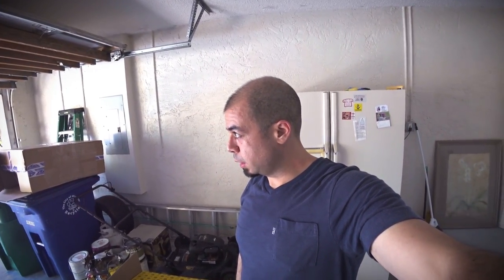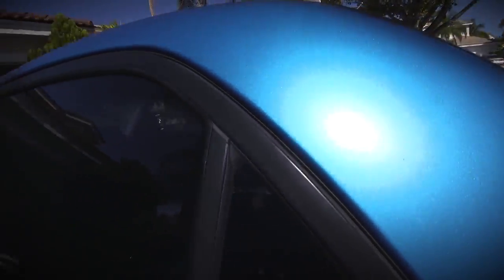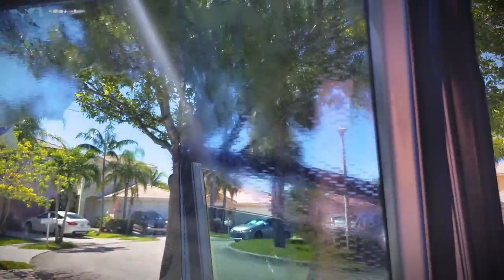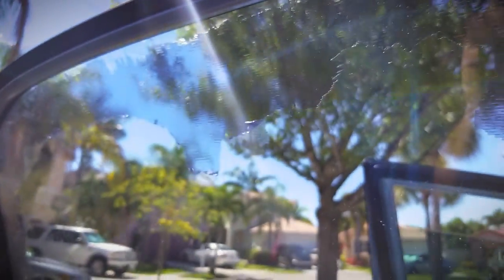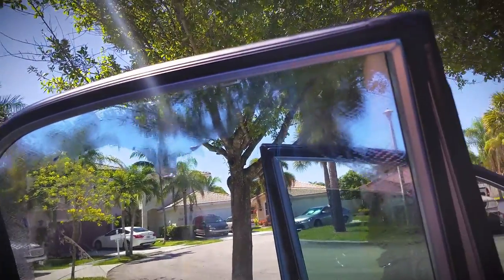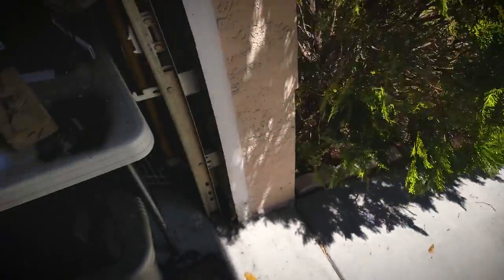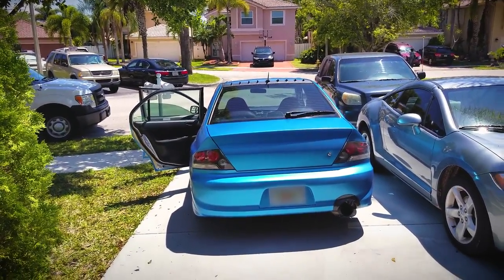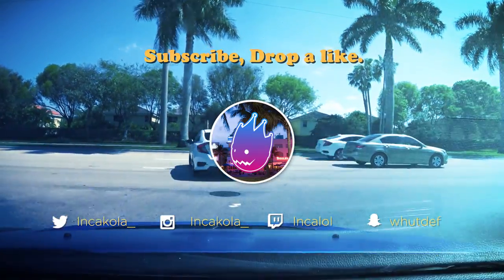Tint Removal on the Evo 9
Window Tint removal on the evo. Since day 1 the evo had this ratchet looking tint on the rear windows, so it's time to change that!